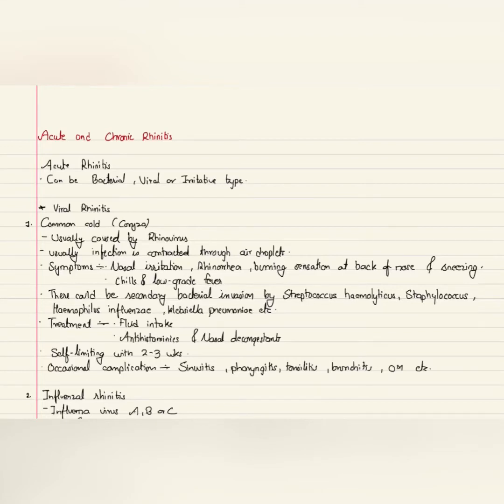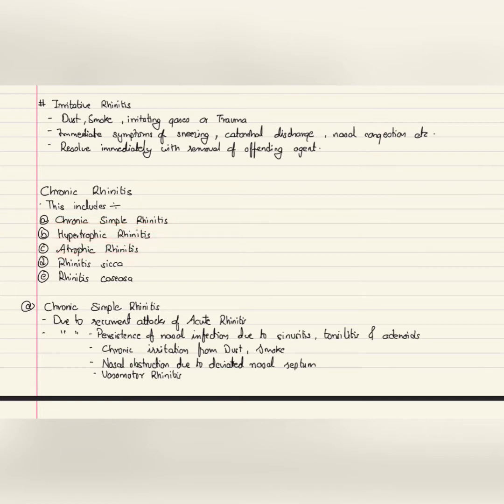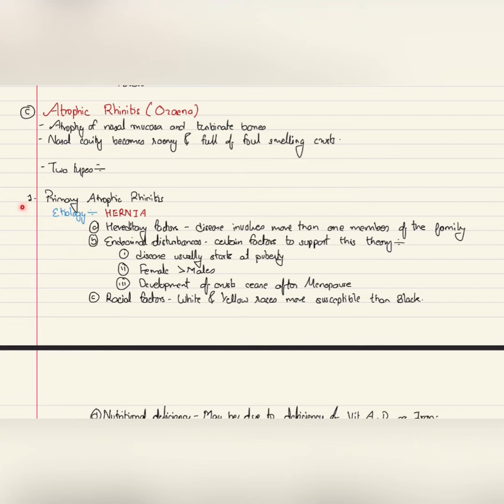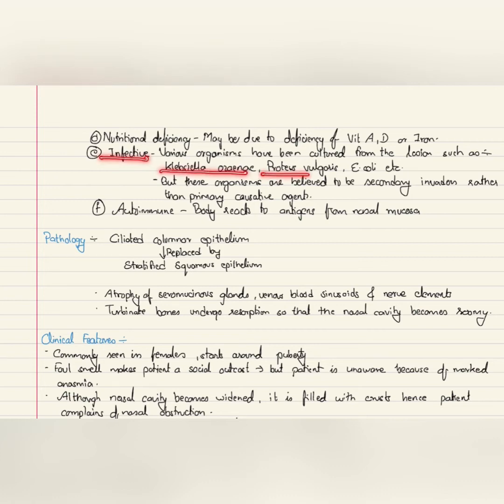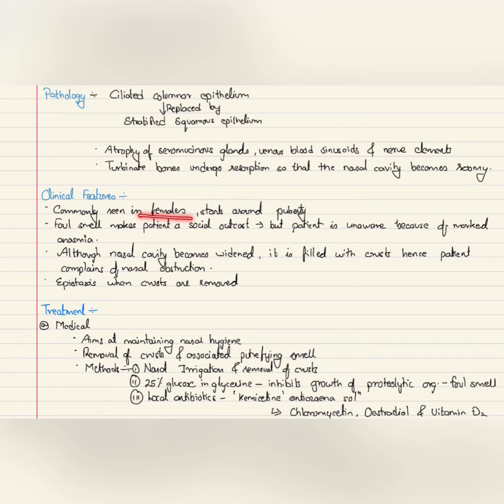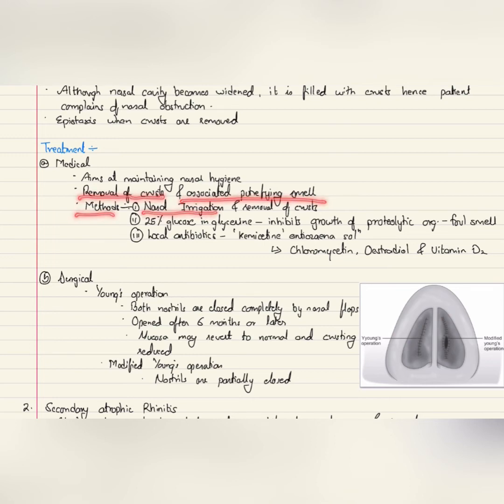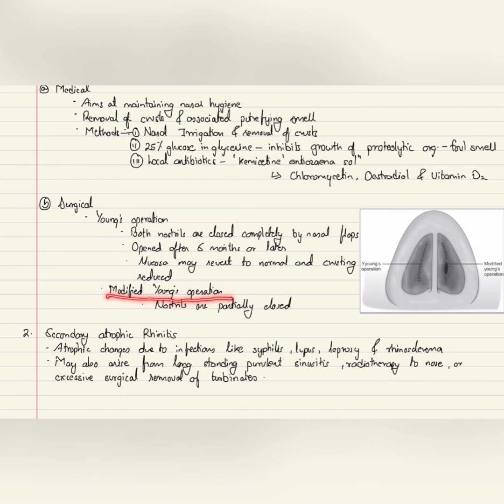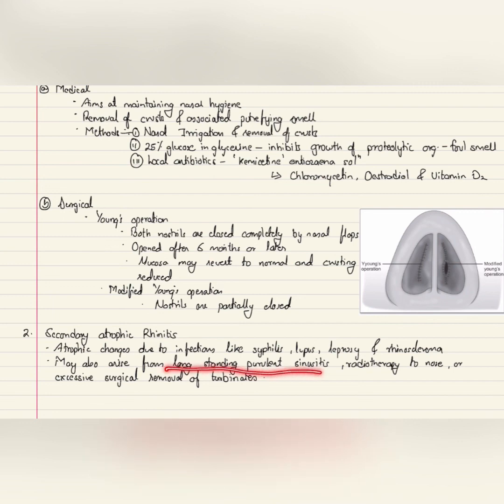Atrophic Rhinitis: Types, causes, clinical features and treatment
Rhinitis means inflammation of nose. Atrophic rhinitis is one of the chronic form of rhinitis.